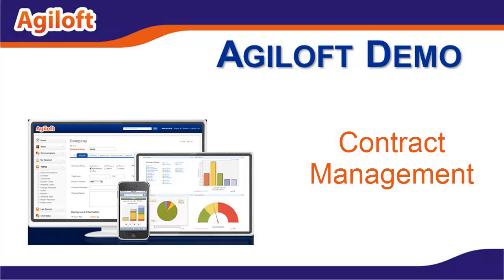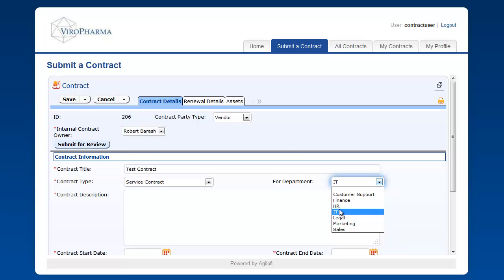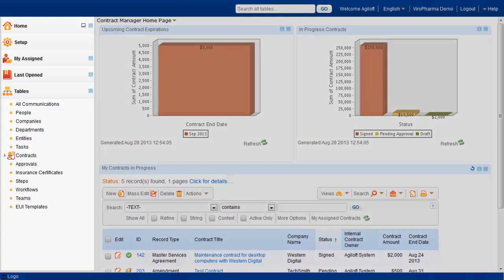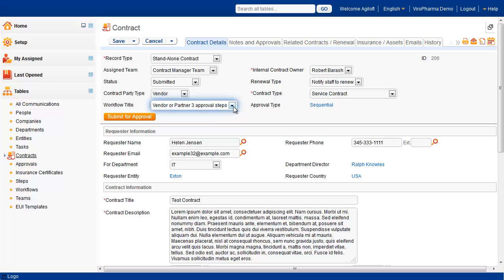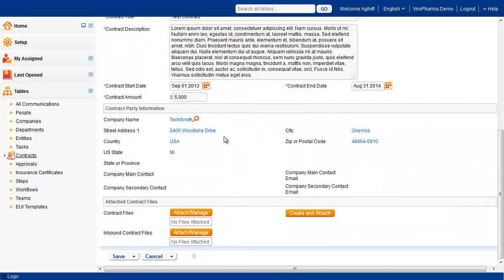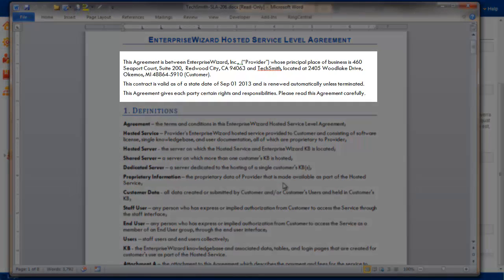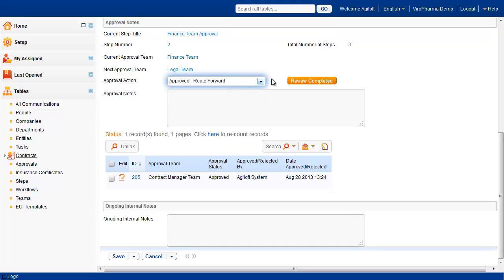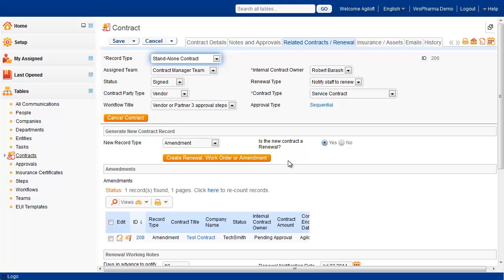Agiloft Contract Management Software Demonstration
httpw:// - This video demonstrates Agiloft's Contract Management Software platform.